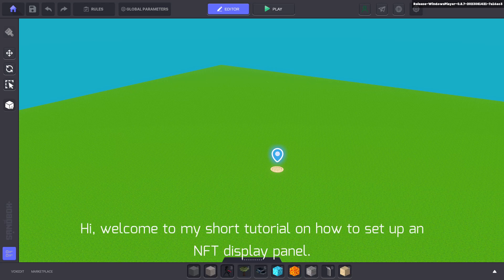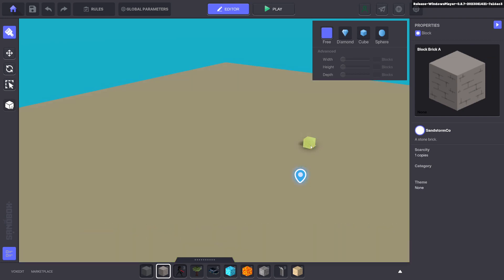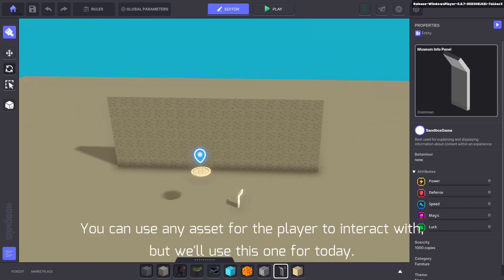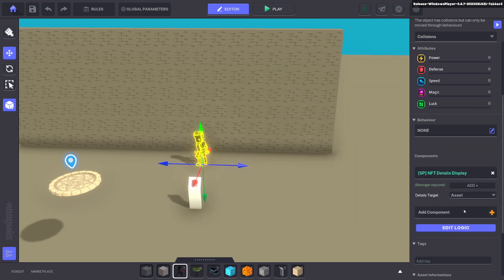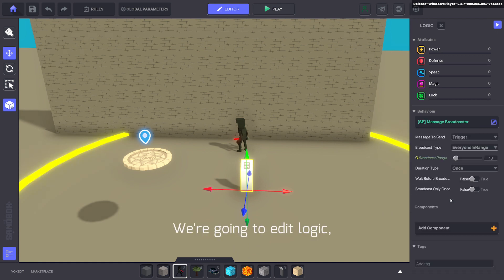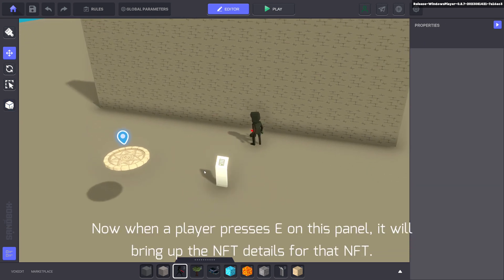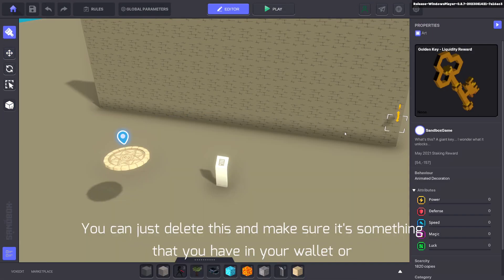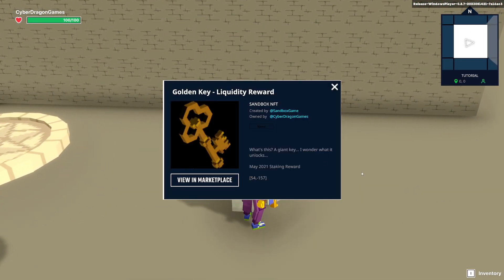NFT Display Tutorial - 0.8.7